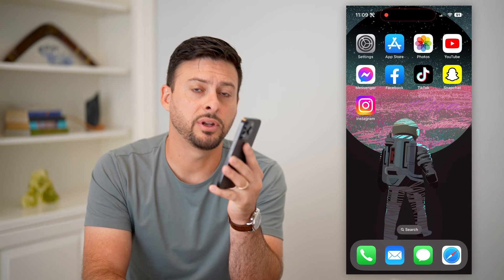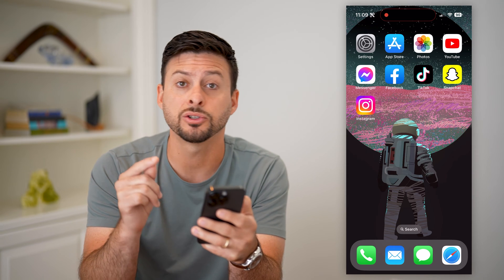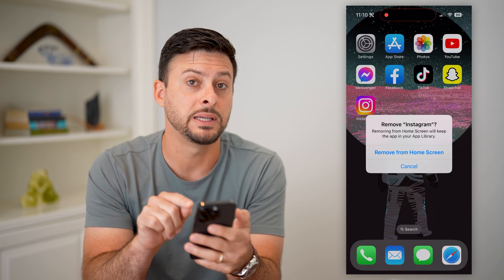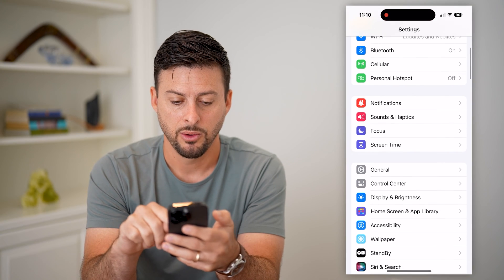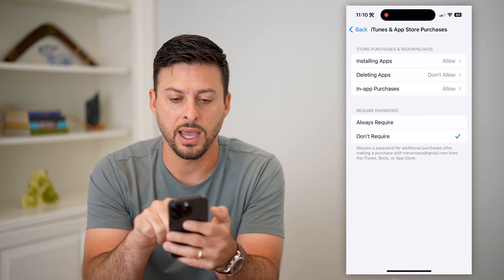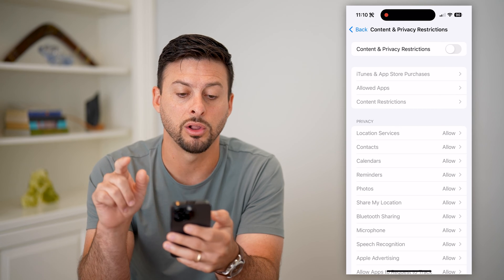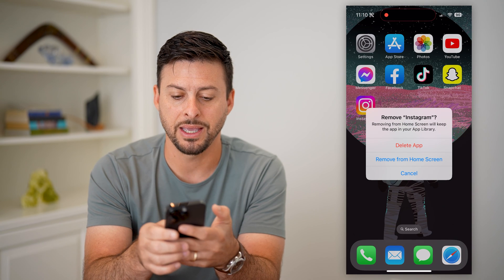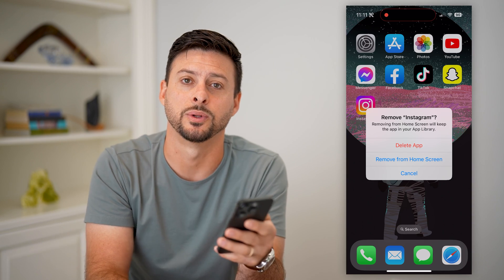How To Delete Apps On iPhone Even If It Won't Let You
Let's delete apps on your iPhone even if it won't let you, doesn't show the delete option or you can't find the app to delete it.